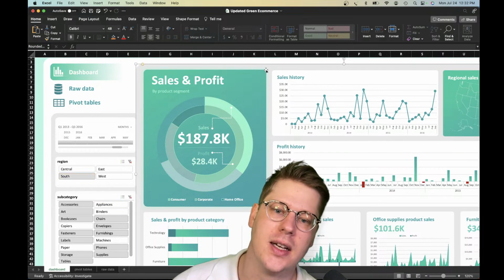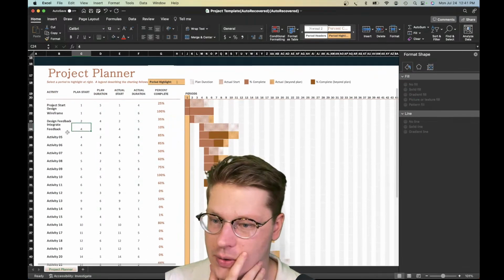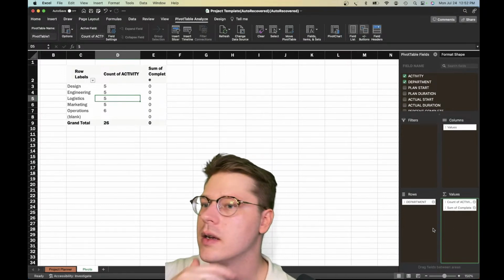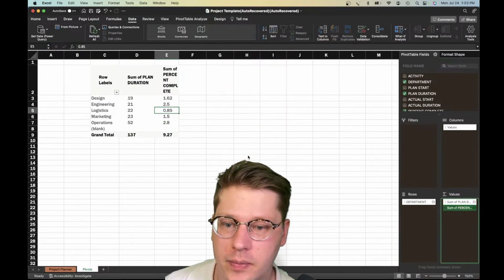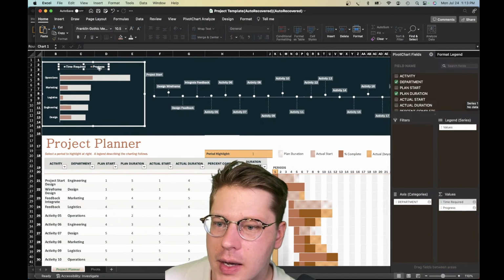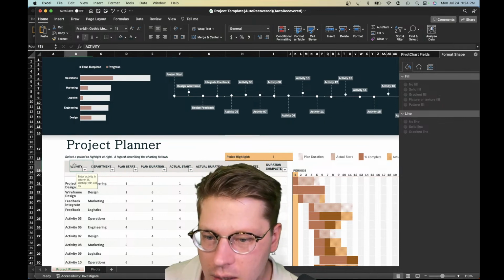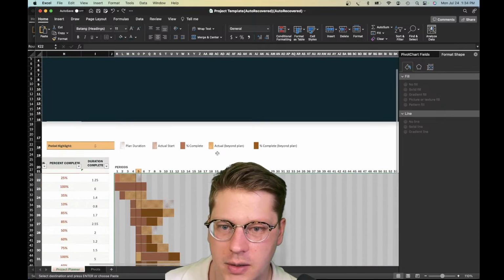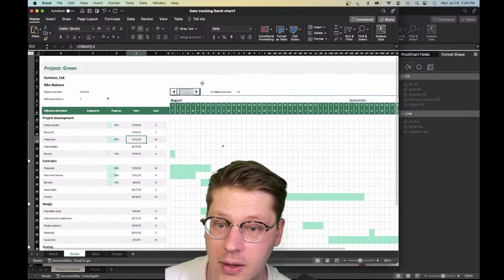Making Excel look less like... Excel + a special guest: my cat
Hey all! Beginners, intermediates and advanced questions are all welcome.

If you want to submit a file/screenshot then you can do it on the Discord

If you want a copy of the files in the stream, you can get them on the newsletter